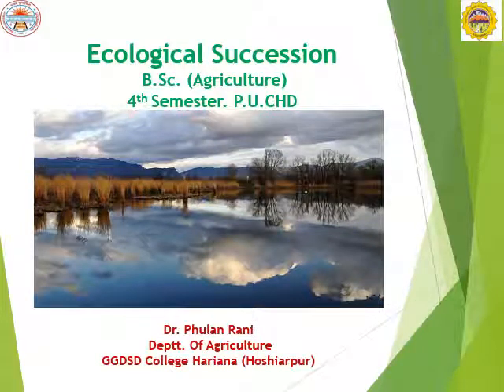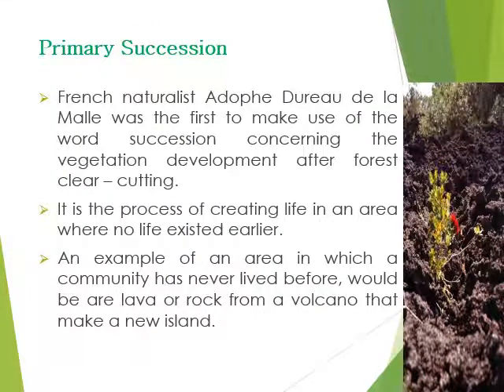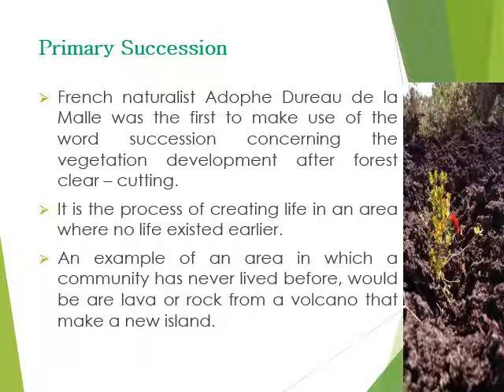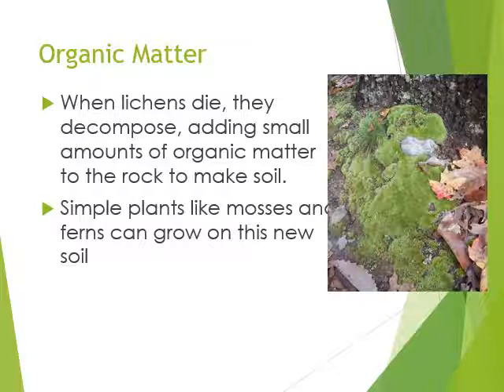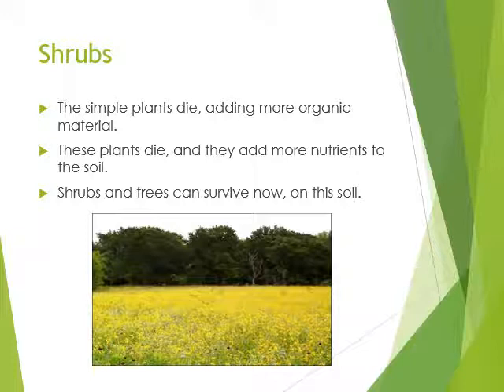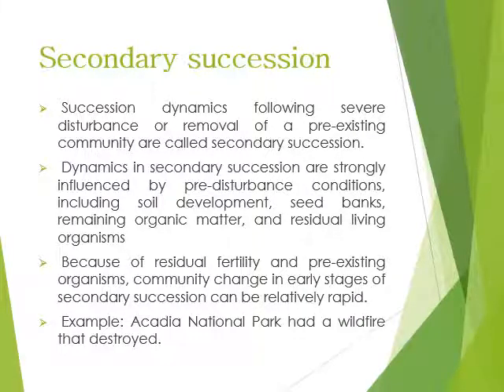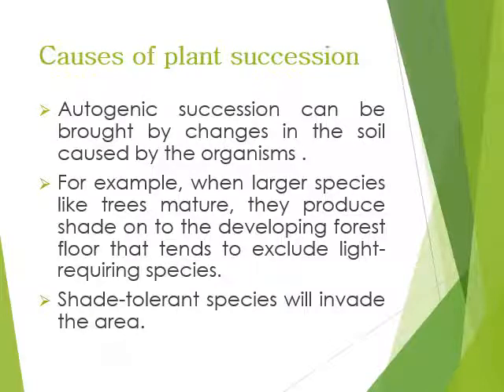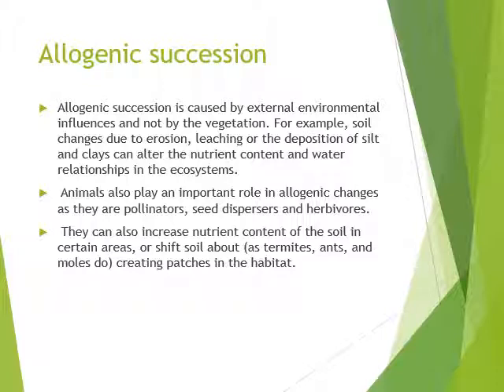Ecological Sucession I